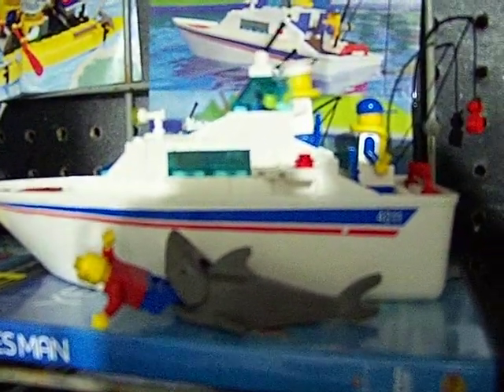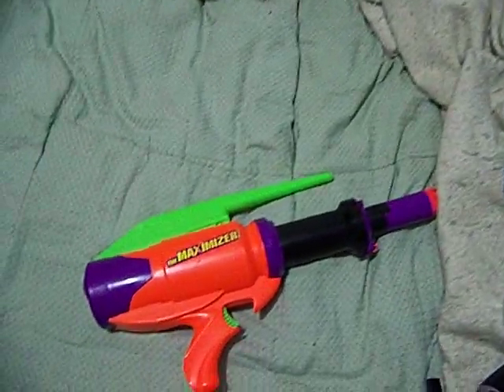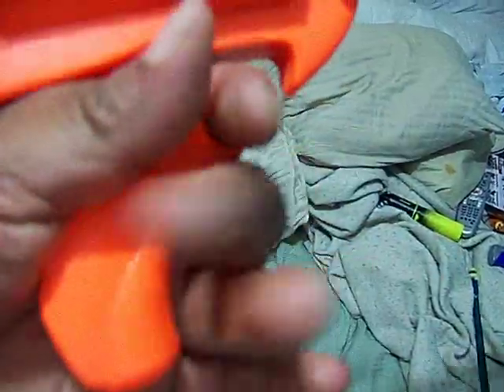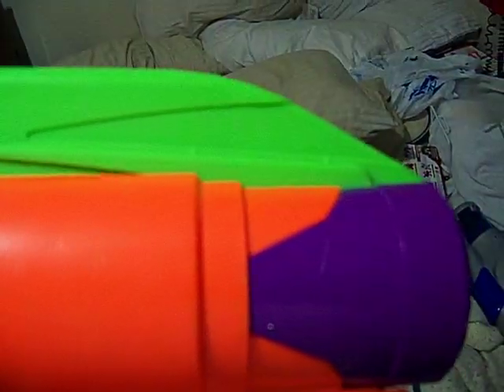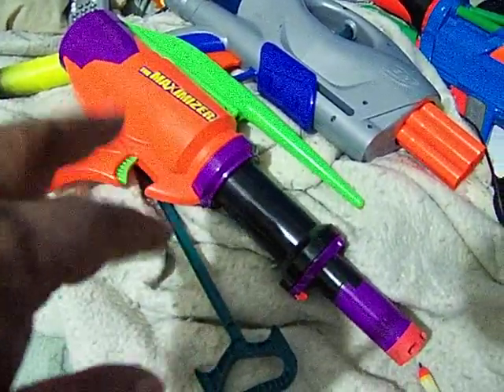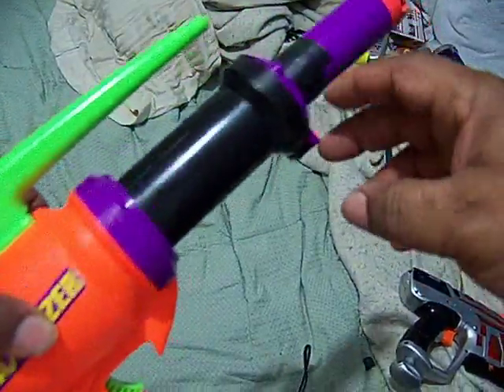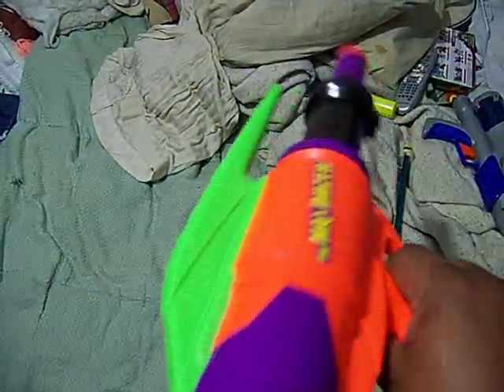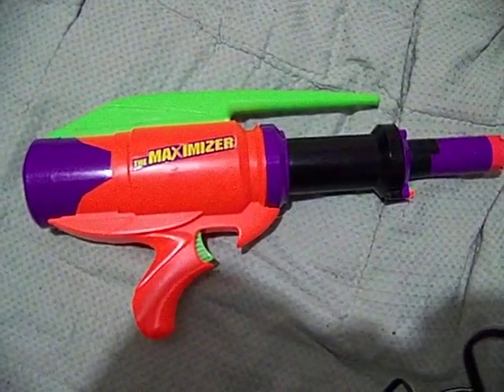Nerf Maximizer Super Rare Vintage 1994 Mattel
this one is up there with the rare ones guy and gals nerfers! The darn thing has recoil when i shoot it WOW!